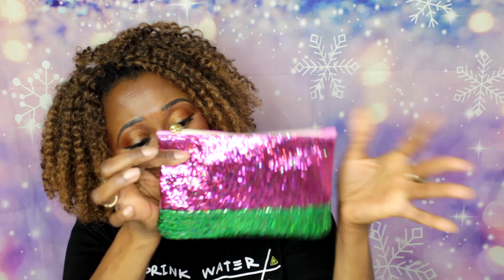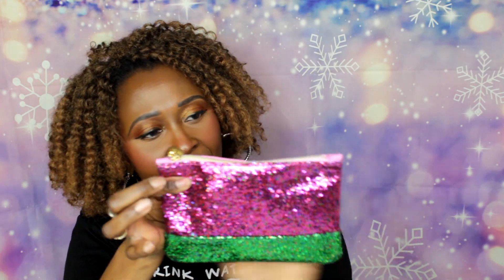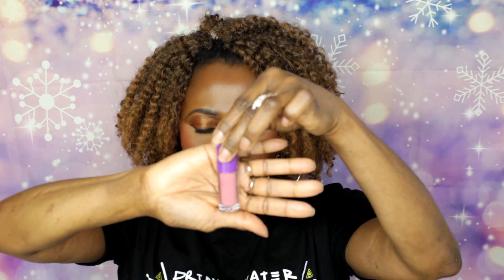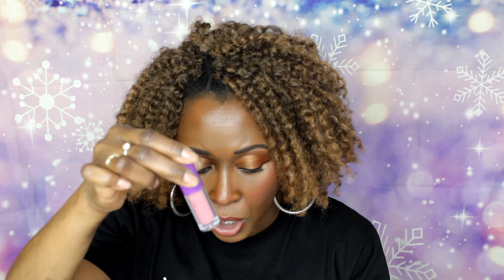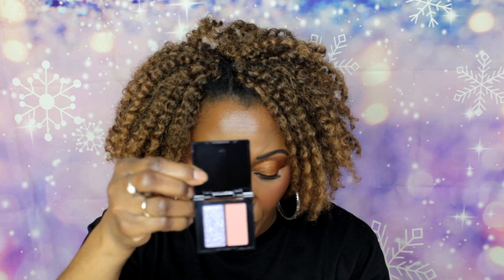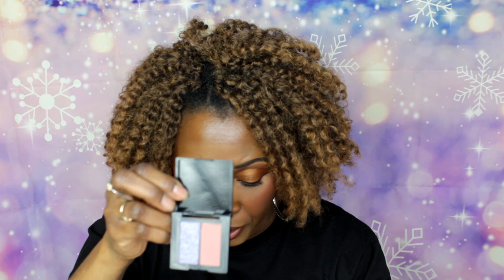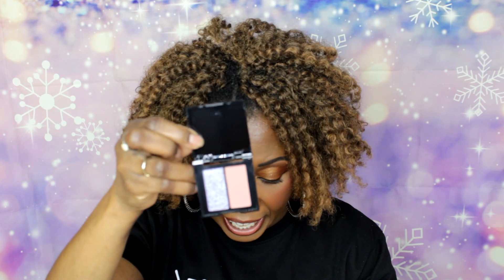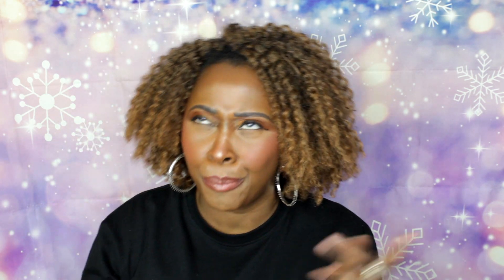Ipsy Glam Bag - December 2023 - Unboxing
Hey Beautiful!! Today I am unboxing the first IPSY Glam Bag for December 2023. This month's theme is " You're The Main Attraction".   This bag contains 5 products plus the cute bag for $13 month.  The price goes up $1 next month.  I still think this is a great way to try a new beauty subscription. You get to try different type of products and they are the prefect size to travel with.  This was a great bag for me. I love receiving lip gloss and eye shadow. We all need a little pop of color. I hope you enjoy this video.

This is my paid for bag and all opinions are my own. This bag comes with 5 sample/deluxe size beauty/skincare products.

If you are interested in signing up for box, please go

Thanks for stopping by and I appreciate all the love and support. I post videos weekly. Love Ya! Bye.

Get social with me on Instagram: @iamdevonanicole